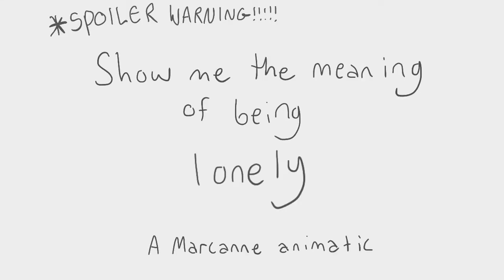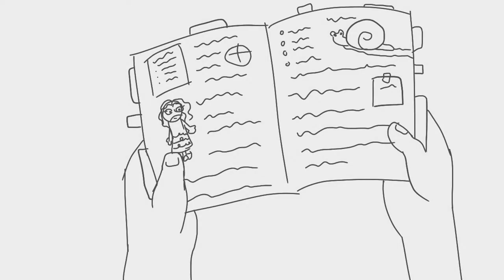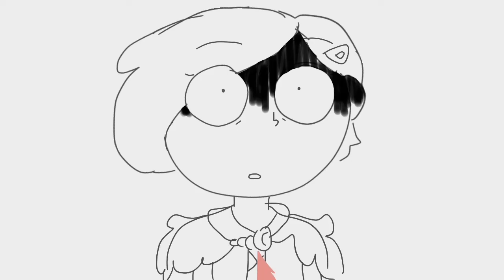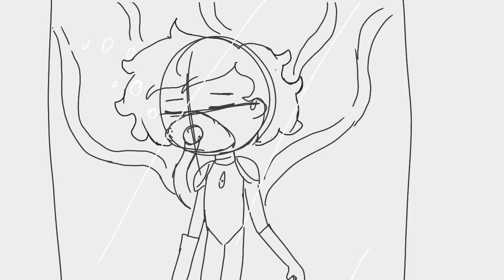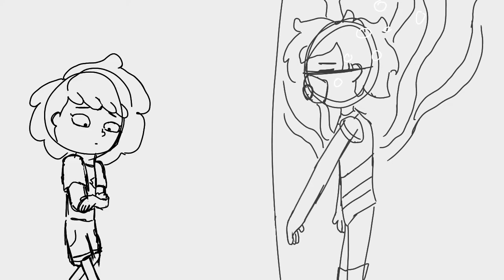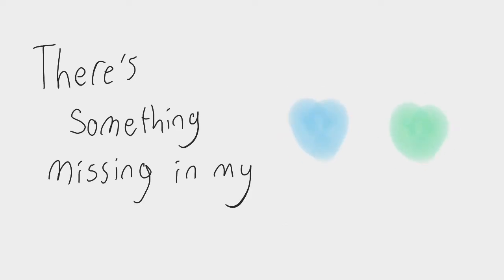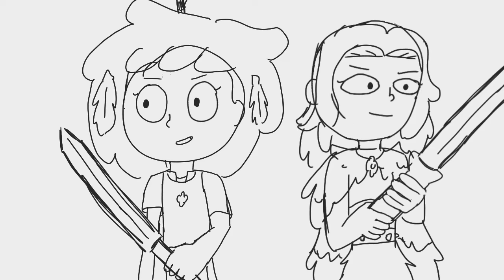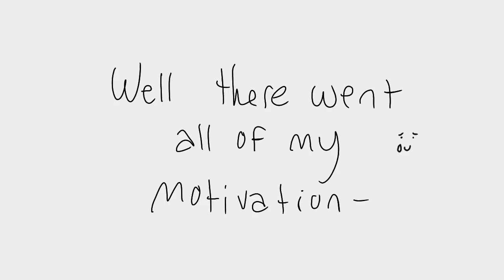Show Me the Meaning of Being Lonely - A (Mostly) Marcanne Animatic - Amphibia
Oh my gosh was this a pain to animate. I don't listen to music like this at all and it was sooo difficult to animate for some reason :')

Hello there, fellow humans! I mainly post my animatics, speed paints, edits, with the occasional voiceovers!

Animated/Drawn on: Flipaclip!
Fandom/Fandoms: Amphibia
(Also credits to my mom for coming up with this idea!)

Thanks so much for reading, I hope you have an amazing day! 💗💙💚